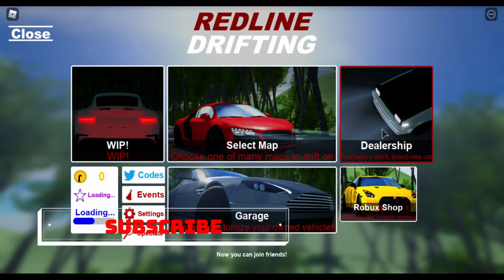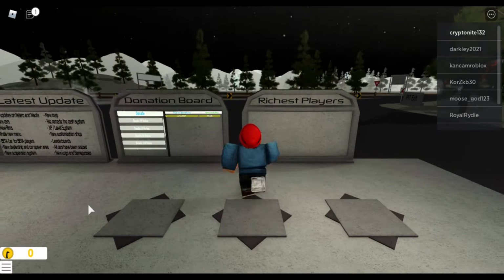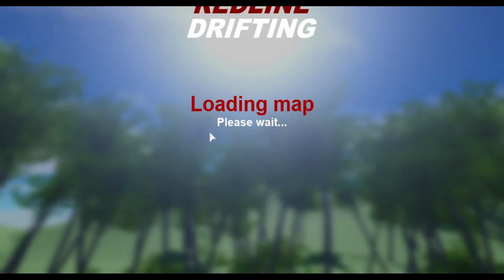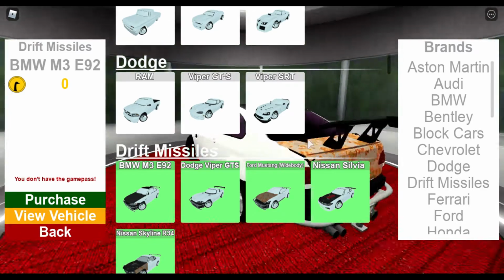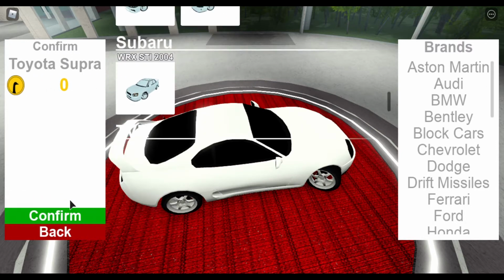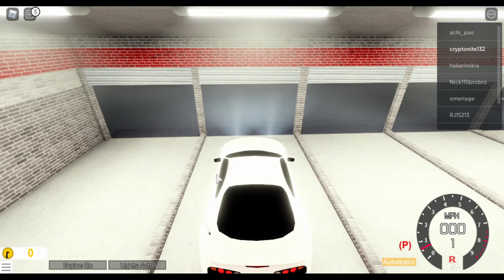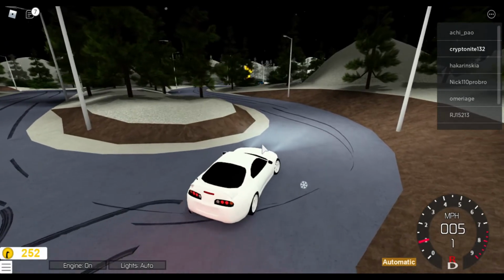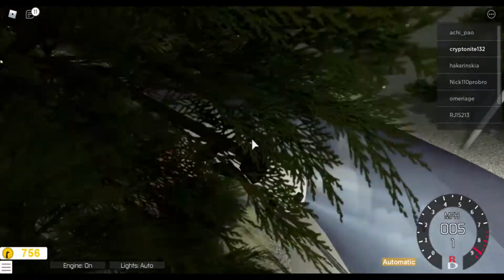Redline Drifting | Roblox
I'll be testing out this game today, it is all about drifting and wow it is hard to master those drifts.